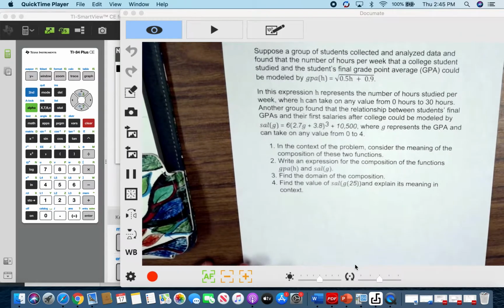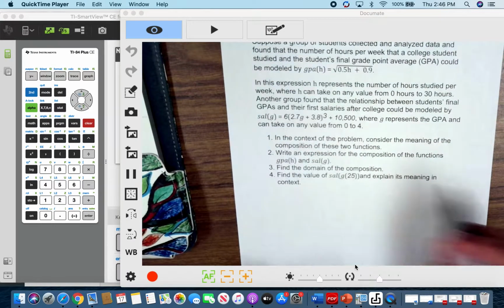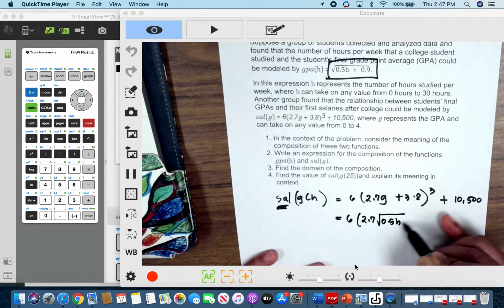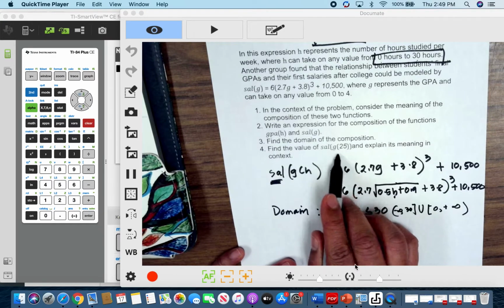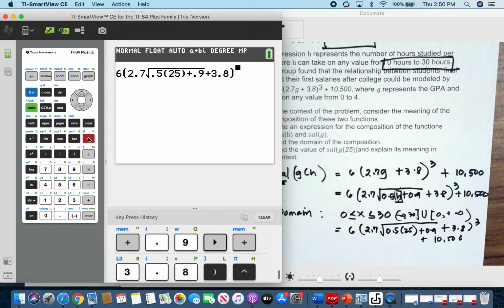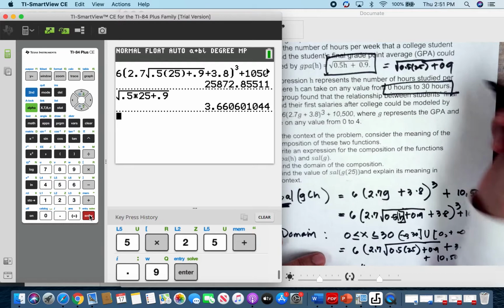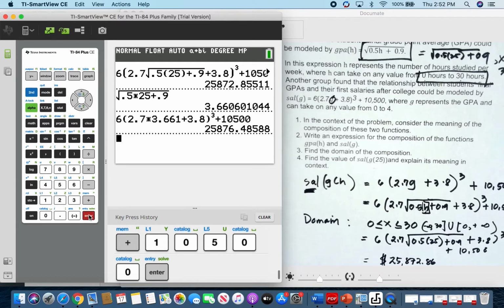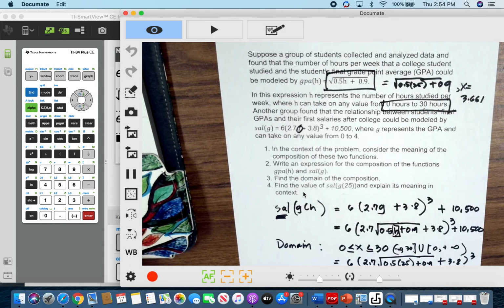Applied Problems on Composition of Functions